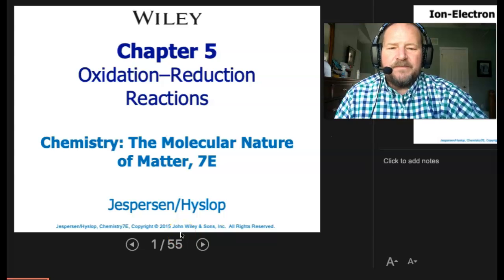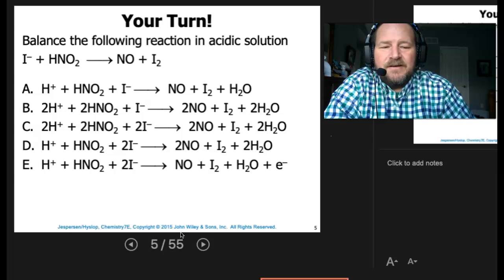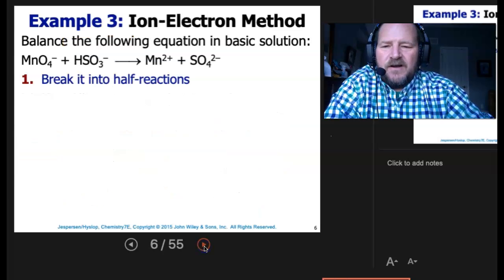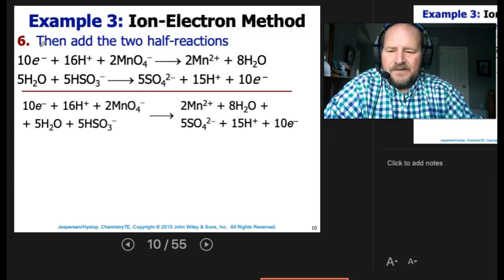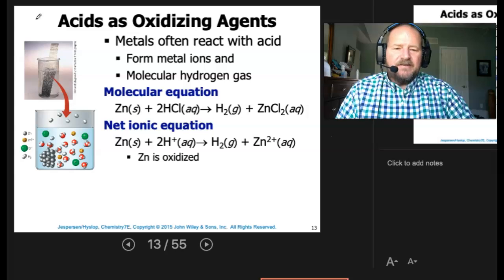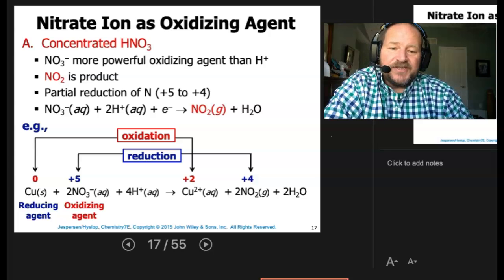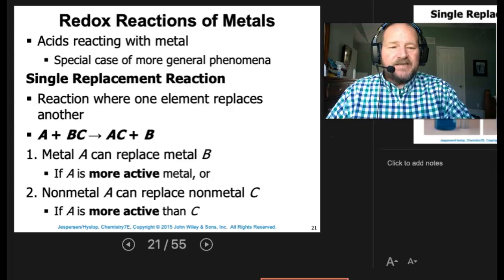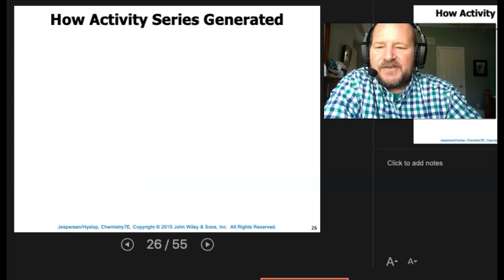05 CHM150 Redox Rxns 3 of 5